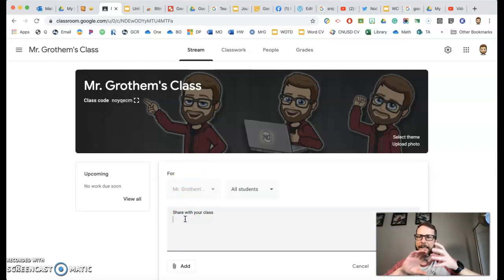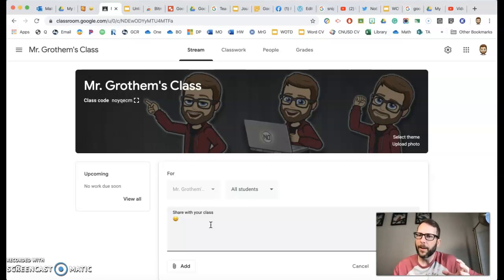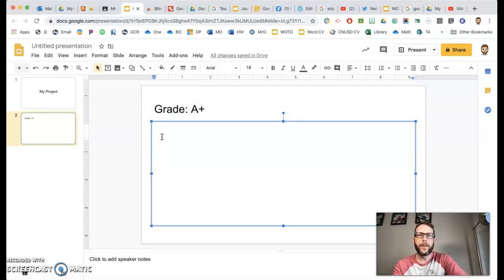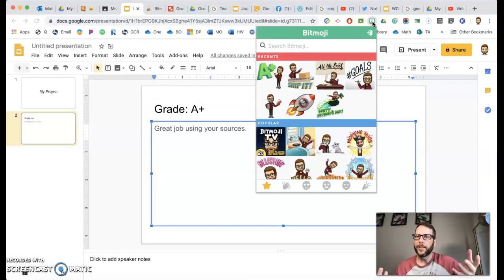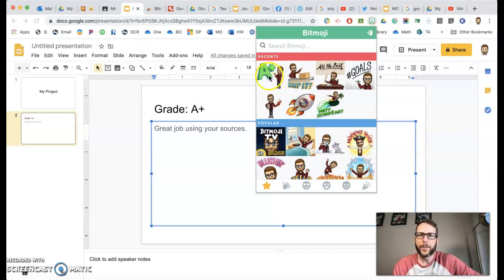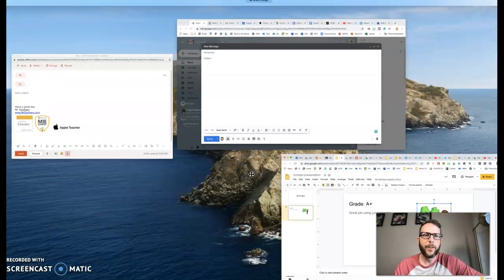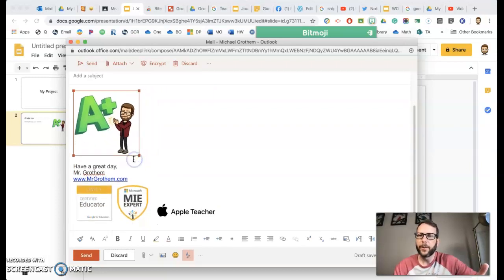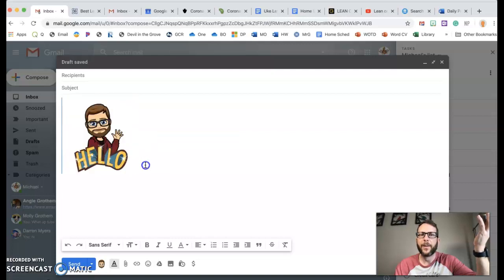Use Your Bitmoji on Student Work